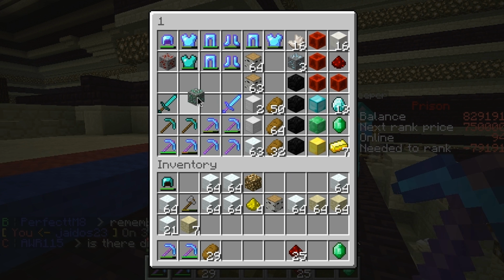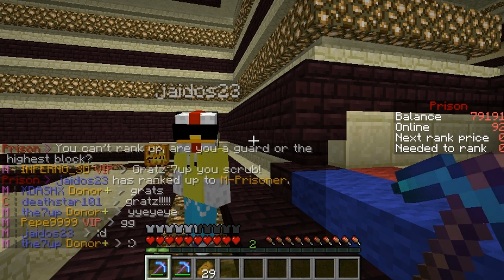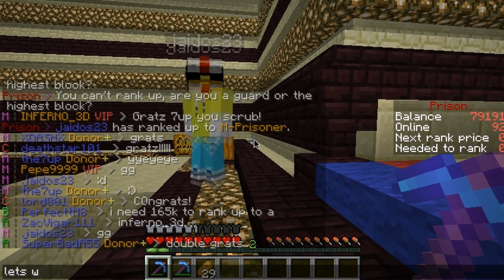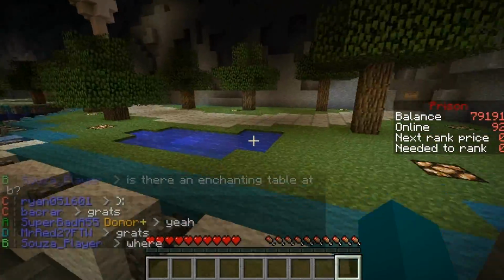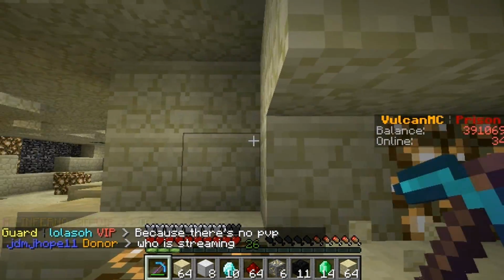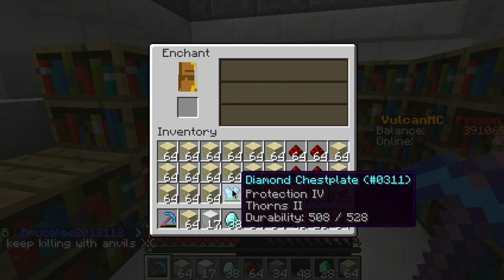Minecraft Prison Adventures! #3 - Prison tips!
IP: prison.vulcanmc.net

Links to stuff i talked about in this episode!

In this episode we:
- Do stuff, srry i'm bussy. ;)

Leaving a "like" helps me out more than you think! :)